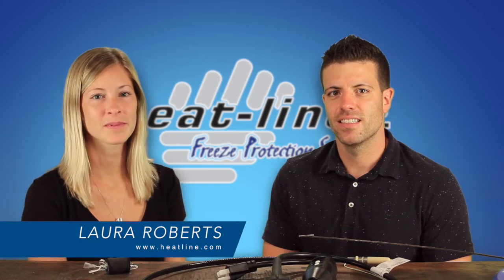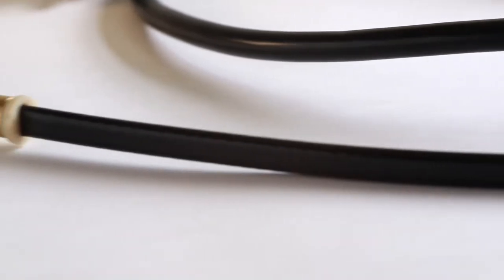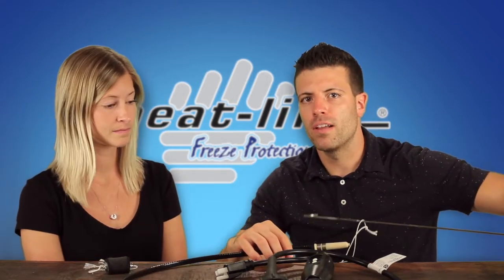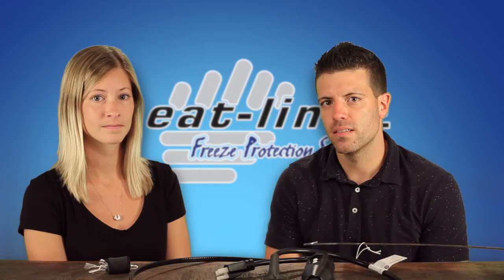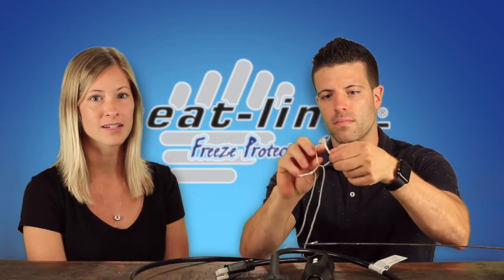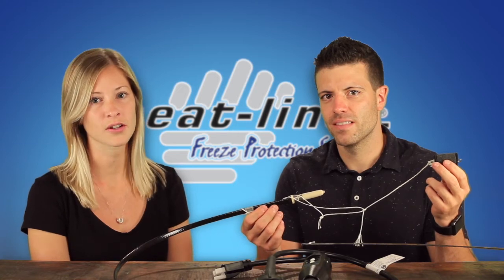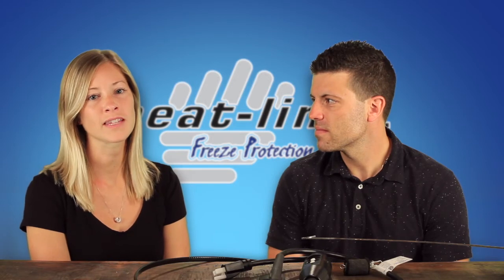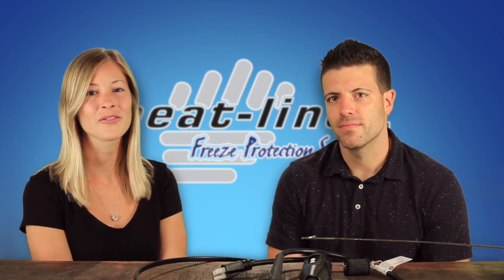Heat-Line Blog: Methods for Installing Long Length Retro-Line In-Pipe Self-Regulating Heating Cables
The Retro-Line by Heat-Line is an in-pipe self-regulating heating cable system engineered to prevent freezing of water pipes in extreme cold climates.  Unlike traditional heat taps for pipes the Retro-Line in-pipe self-regulating heating cable system offers a patented end seal technology and market leading self-regulating heating cable system technology, making it the most reliable in-pipe self-regulating heating cable system on the market. During installation short length Retro-Line in-pipe self-regulating heating cable systems can easily be pushed into the pipe by hand while longer systems need to be drawn in with assistance from the opposite end. In this video we outline two common methods used to install a long length Retro-Line in-pipe self-regulating heating cable system.

Retro-Line is an advanced, self-regulating in-pipe heating cable system that is used for safe, efficient and reliable internal pipe freeze protection. Retro-Line is designed to provide internal freeze protection for new or existing, water supply pipes and sump pump line systems without the need to excavate. As one of the few internal self-regulating heating cable systems certified Drinking Water Safe as per NSF/ ANSI 61 regulations the Retro-Line system is a perfect solution for potable water supply pipes. Retro-Line systems are supplied complete with the necessary plumbing components and electrical heat tracing factory terminated for fast and simple installation. Retro-Line is the most advanced internal self-regulating heating cable system available on the market as it is the only internal system that offers advanced self-regulating technology. Retro-Line can be used in all pipe types with inside dimensions ranging from 3/4 inch to 2 inch including all metal and non-metal pipes such as Polyethylene, PVC, ABS, Galvanized, Copper, PEX, Iron, and Ductile steel. Retro-Line can be used in a variety of water supply pipe applications including, cottages, homes, resorts, farms, exploration and mining camps, and commercial/ industrial facilities.